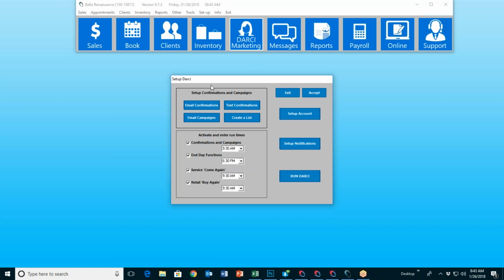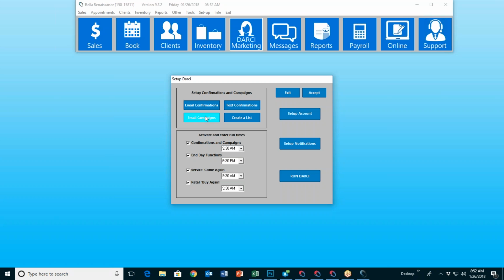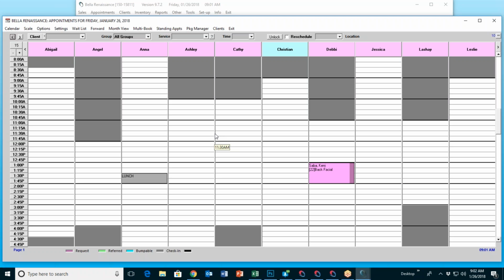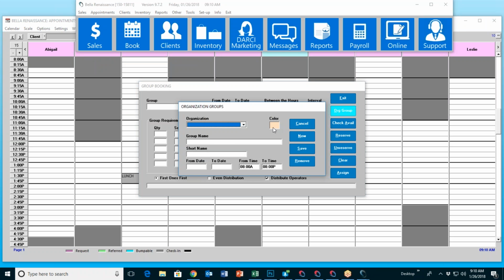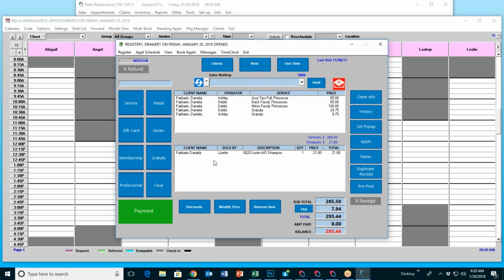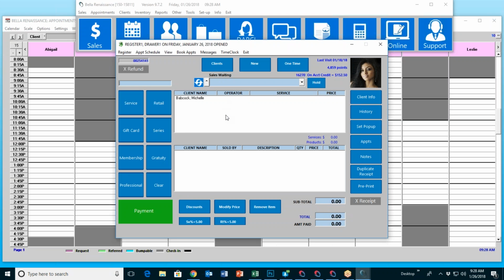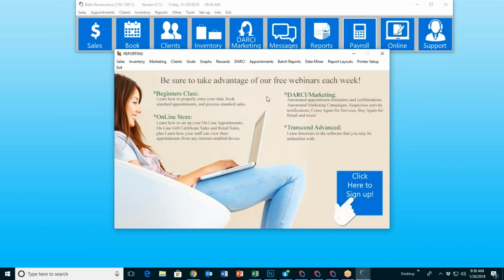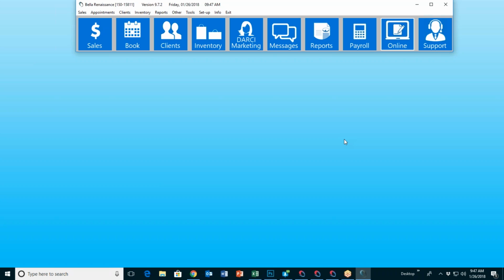2018 01 26 08 42 WindCreek Hospitality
Demonstration for WindCreek Hospitality